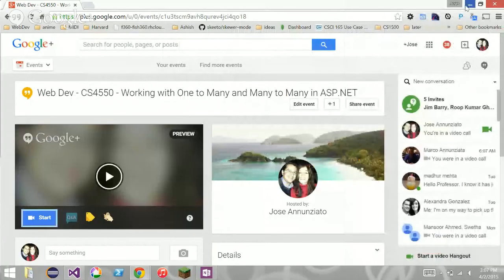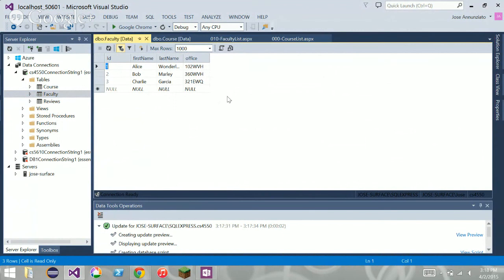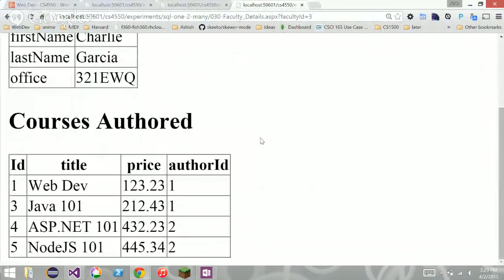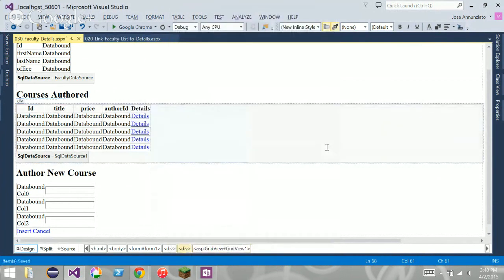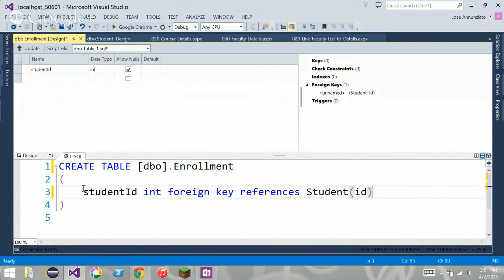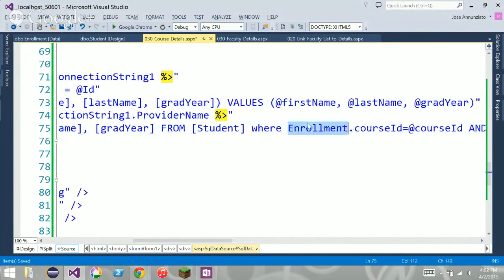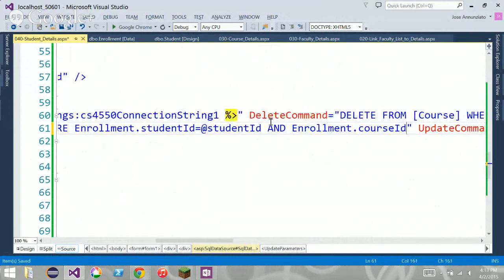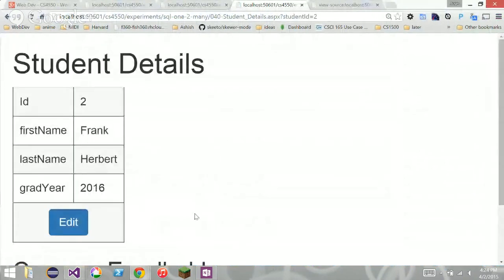Web Dev - CS4550 - Working with One to Many and Many to Many in ASP.NET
Working with One to Many and Many to Many in ASP.NET